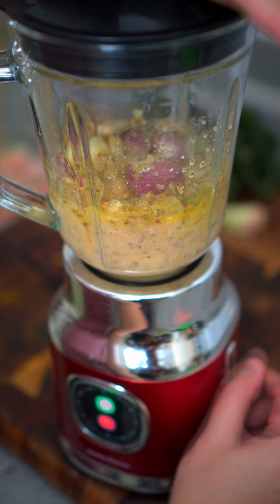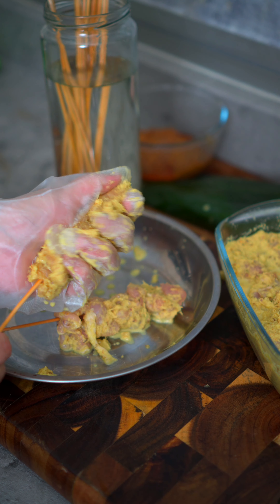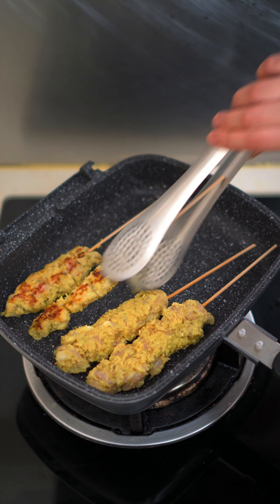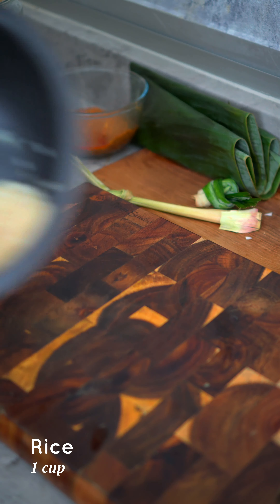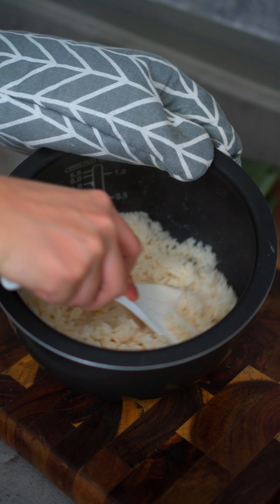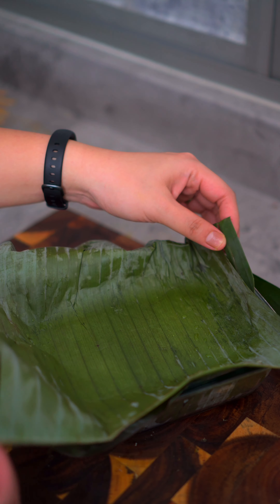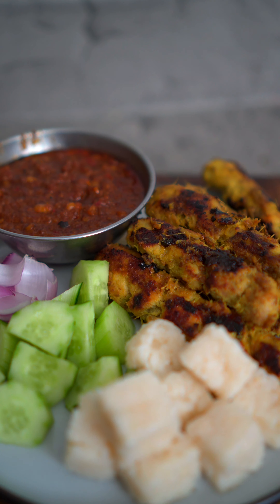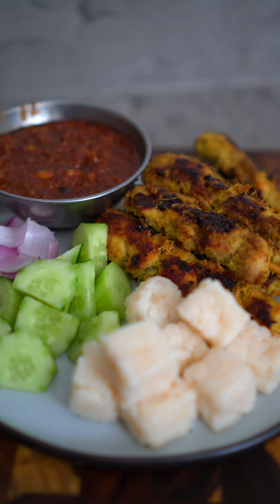Satay (No BBQ!) & Nasi Impit | Kuah Kacang Series | 🌟Bazar Ramadan Food with JBS Ep4/10🌟 4K Vertical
Ingredient list:

🍢CHICKEN SATAY🍢
[Make about 20 sticks]
-3 pieces of chicken breast or chicken chop or mix
-4 shallots
-7 garlic cloves
-2 lemongrass
-3 inch ginger
-Half tsp turmeric powder
-About 1 tsp fennel seeds/jintan manis
-About 1 tsp cumin seeds/jintan putih
-About 1 tsp coriander seeds/biji ketumbar
-1 tsp salt or to taste
-3 tbsp sugar
-2 tbsp oil to blend
-half cup oil to mix with marination juice for grilling
-1 crushed lemongrass stalks to act as brush

🍚NASI IMPIT/COMPRESSED RICE🍚
-1 cup rice
-3 pandan leaves, knotted
-2 crushed lemongrass
-half tsp salt
-2 1/2 water
-1 tbsp cooking oil
-1 whole banana leaf

I am using ✨STONELINE® Multifunctional Square Double Frying Pan 27x22cm✨

✨STONELINE® is having Ramadan Promotion at One Utama, LG Level✨